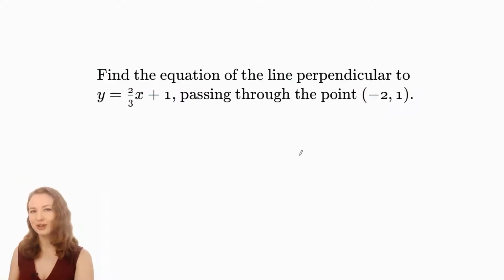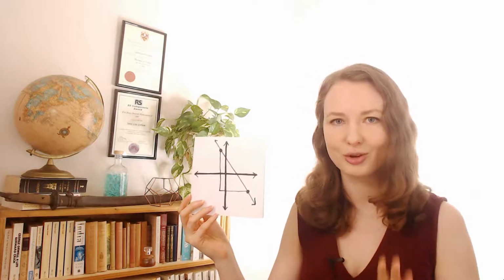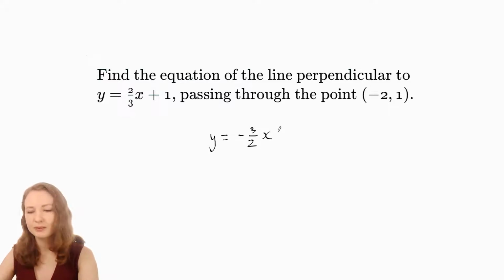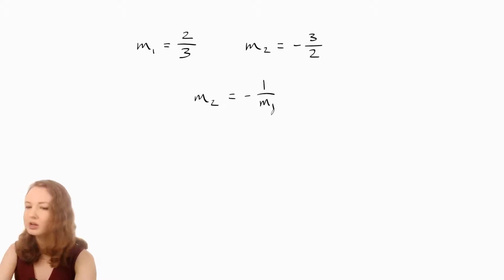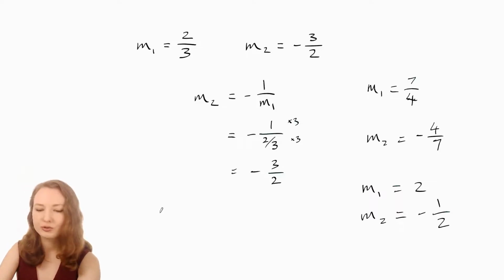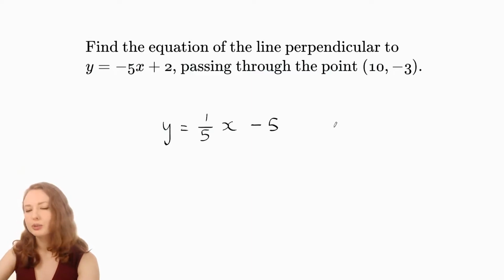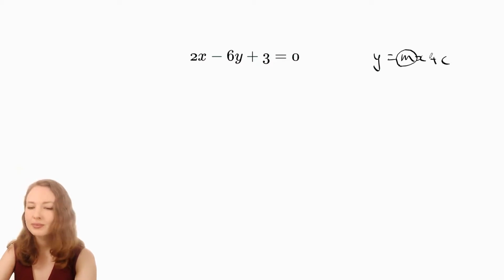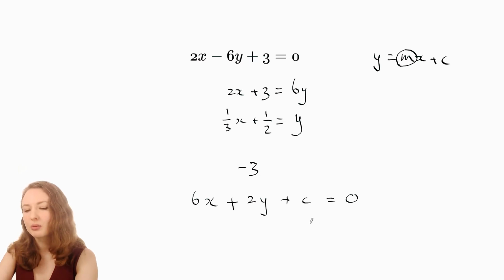Perpendicular slope equation - a very simple explanation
Ever wonder where the negative reciprocal formula comes from? (i.e. m1 × m2 = -1.) See a very intuitive reason why, and learn how to work out the equation of a line that's perpendicular to another line with known slope, even if the original line is in general form.